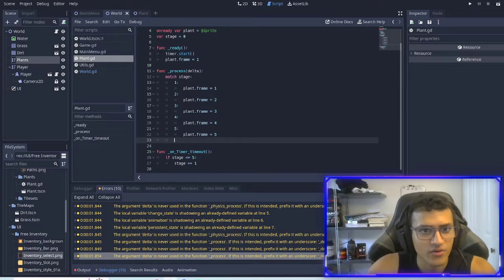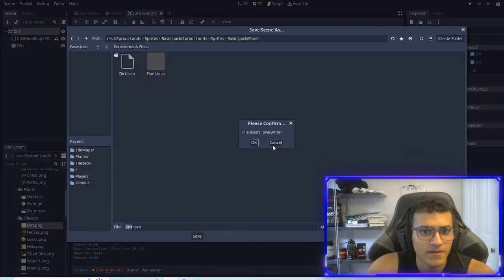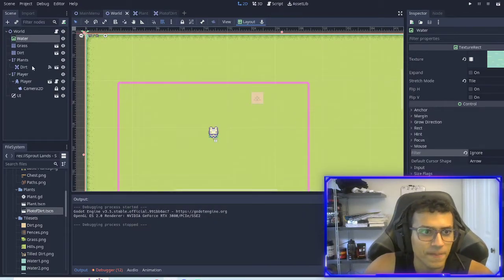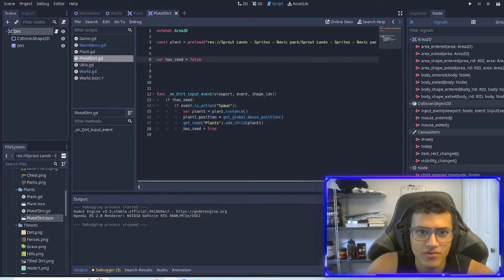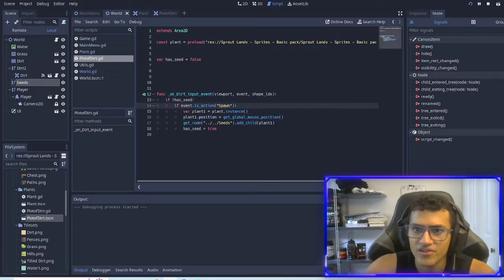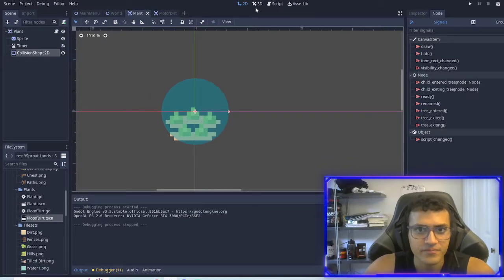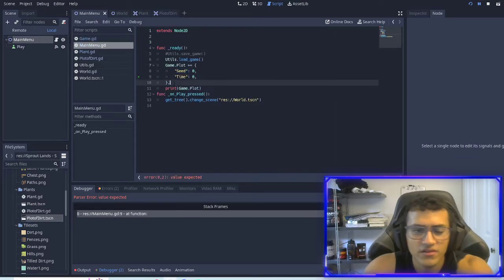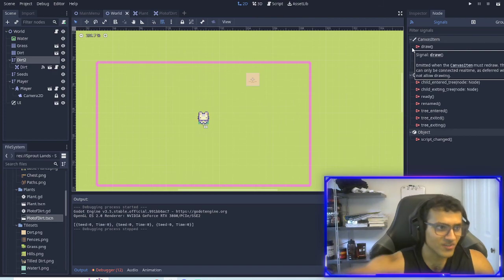WTF Are Dictionaries & Arrays?!? || Part 7 - Godot Engine Tutorial 2D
In this video we add an animated water background and start planting our plants!